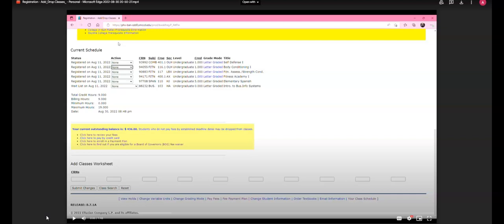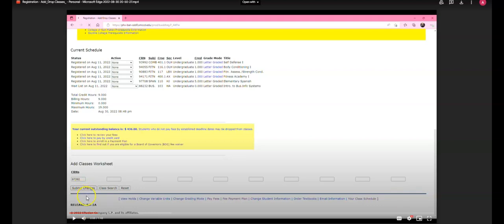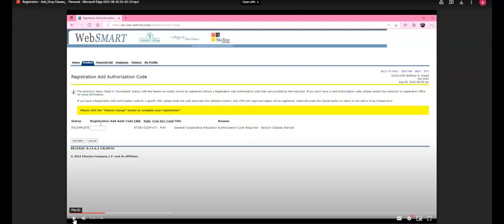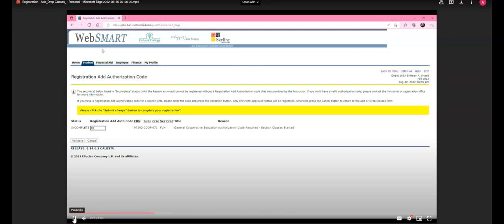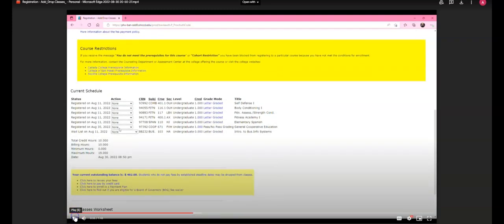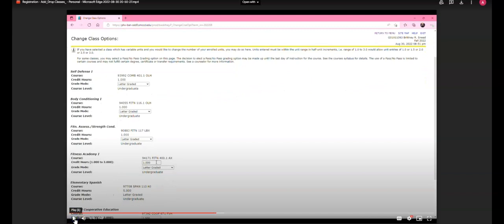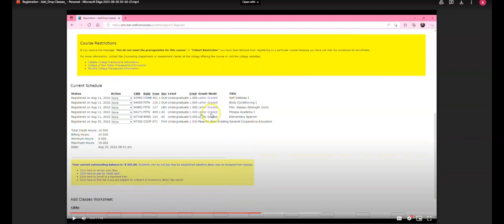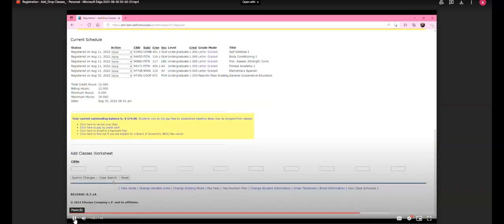COOP Registration & Unit Change Video